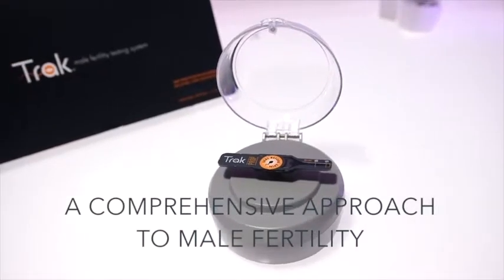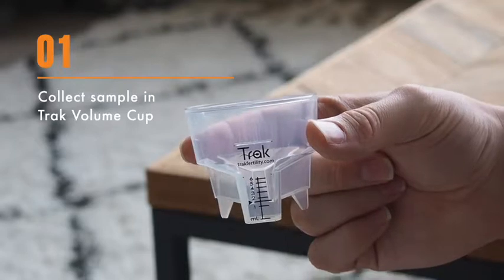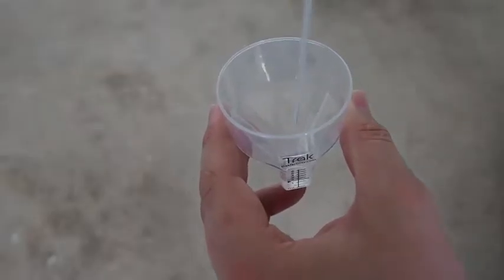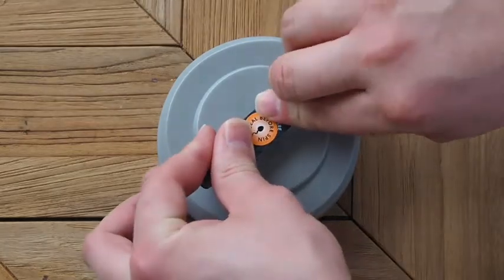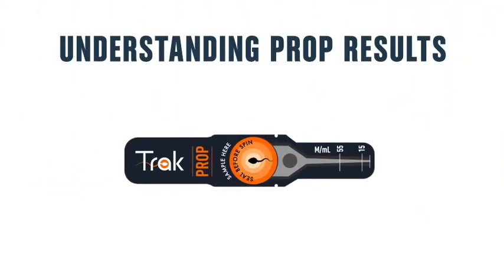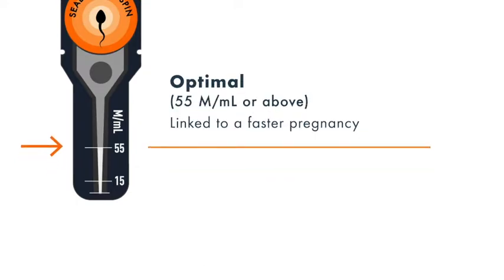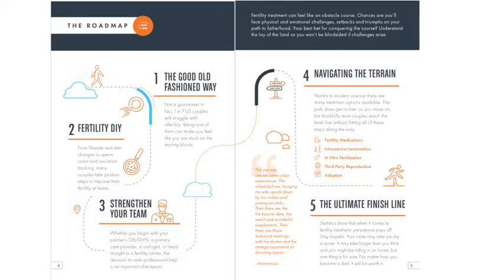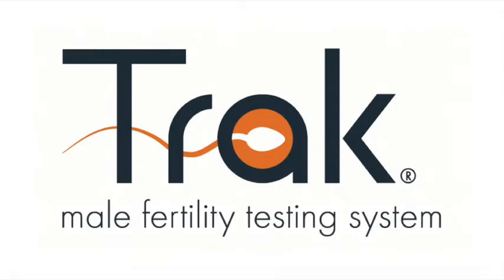How To Test Male Fertility at Home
The Trak Male Fertility Testing System is the only FDA-cleared device for measuring sperm count and semen volume at home.